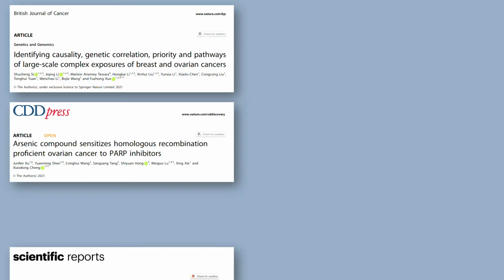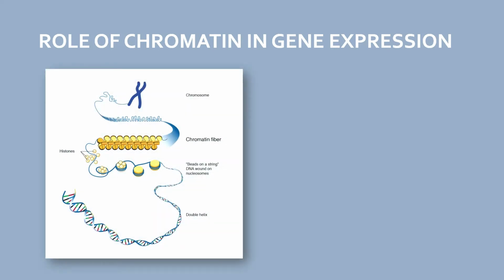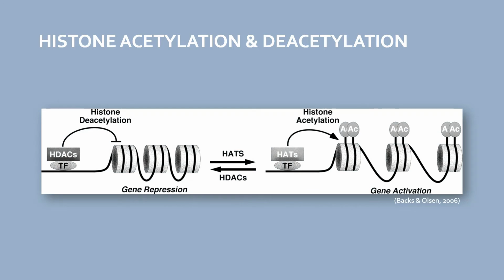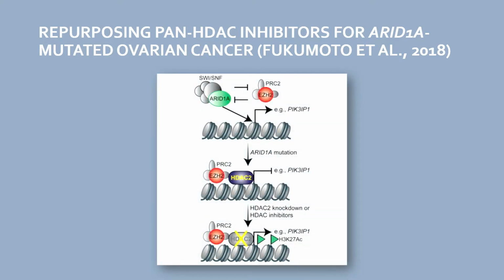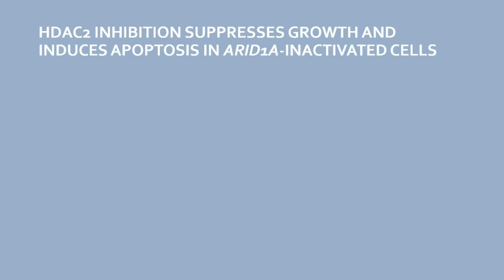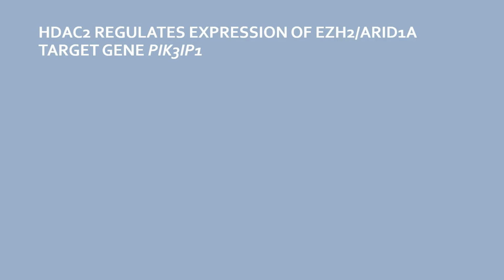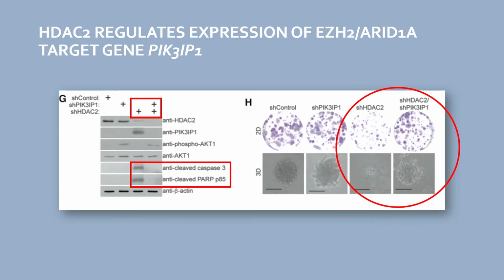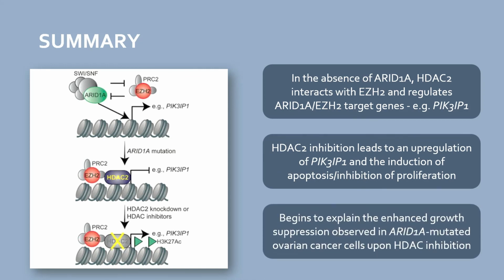MGE Video Presentation - Alice Cross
Repurposing Pan-HDAC Inhibitors for ARID1A-Mutated Ovarian Cancer (Fukumoto et al., 2018)
Mechanisms of Gene Expression Video Presentation 2021